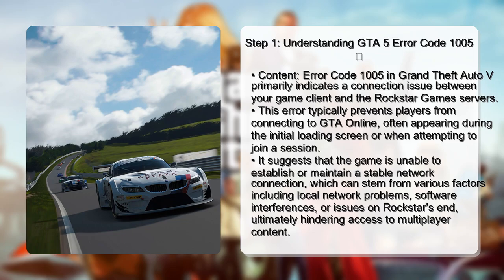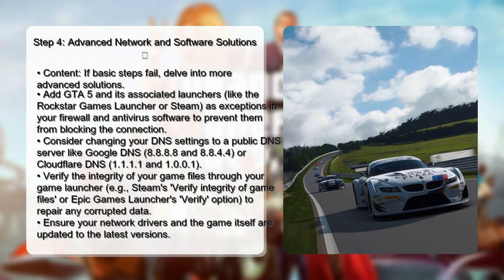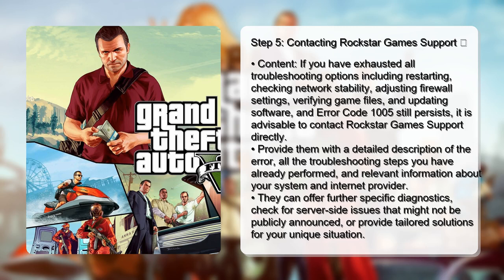What Is Error Code 1005 in GTA 5 and How to Fix It